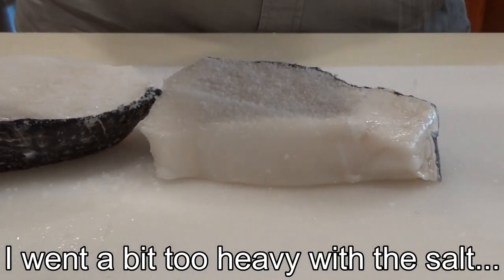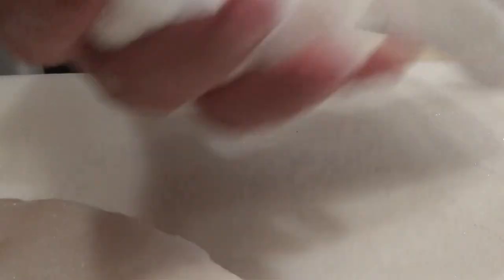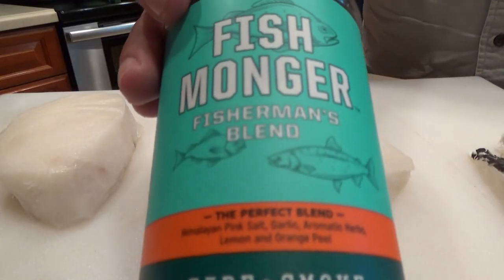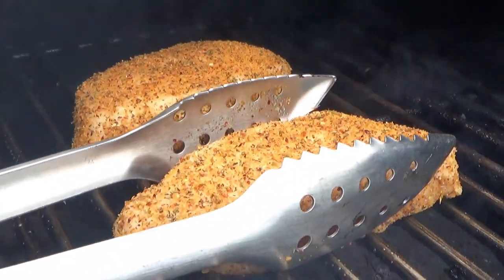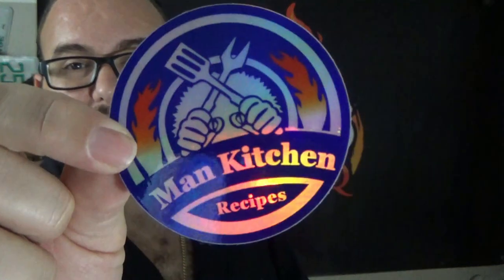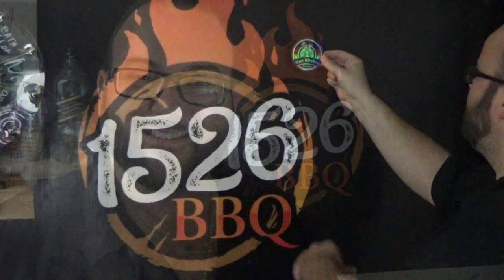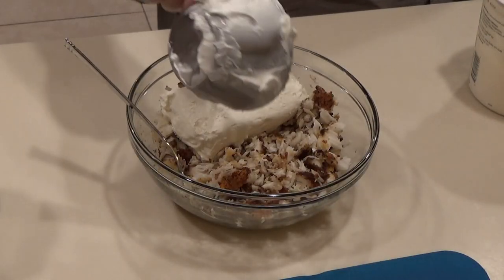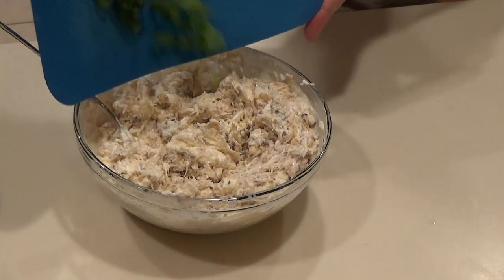🎣🚤⚓ Smoked Sea Bass Fish Dip on my Pit Boss 1100 Pro Pellet Smoker🔥😱👍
The key to a good smoked fish dip is a fatty fish like salmon or maceral. Chilean Sea Bass is also very fatty, so I thought I'd give this a try!

I smoked this fish on my Pit Boss 1100 Pro with Hickory pellets, but you can smoke fish on a Traeger, Green Mountain, Recteq, an offset , really any smoker you have; and you can used which ever wood pellet flavor you like!

Ingredients:
1 pound of Chilean Sea Bass, can substitute with other fatty fish
1 8oz block of cream cheese
1/2 a bunch of green onions, just the green parts
1 lemon
1 tablespoon of granulated garlic
2 tablespoons of Worcestershire sauce
1 cup of mayo , can substitute with Greek yogurt

Instructions:
1. Dry brine your fish by lightly coating with salt and letting it rest in the refrigerator for 1-2 hours.
2. Remove the fish from the refrigerator and lightly rinse under the sink and pat dry with paper towels.
3. Coat all sides of the fish with you favorite fish rub or seasonings.
4. Smoke at 225 degrees F for about two hours for flaky fish dip, or up to 4 hours for a pasty fish dip.
5. While the fish is smoking, leave the cream cheese out on the counter to bring it to room temperature.
6. After the fish is done smoking let it rest to cool off some.
7.  In a large bowl, break up the fish with a fork.
8. Add all of the ingredients except the green onions.
9. Mix well.
10. Add the green onions.
11. Refrigerate for at least two hours to allow the dip to firm up.
12. Enjoy!

Lumber Jack Hickory Pellets
A-MAZE-N Pellet Maze
Stainless Steel Grates for Pit Boss 1100 Pro

1526 BBQ Shirts:
BBQ Tong Shirt
Flats Are Better Shirt
Pellet Game is Strong Shirt